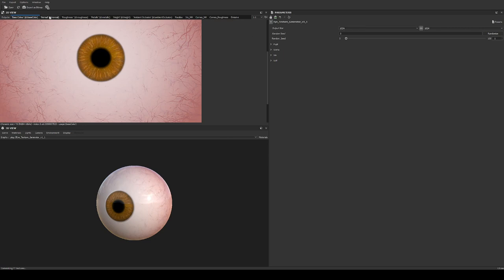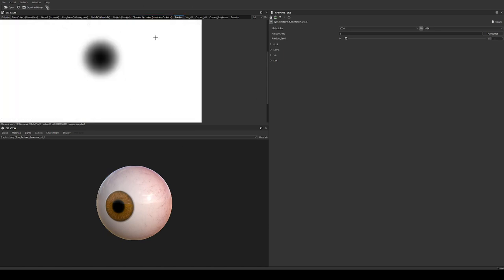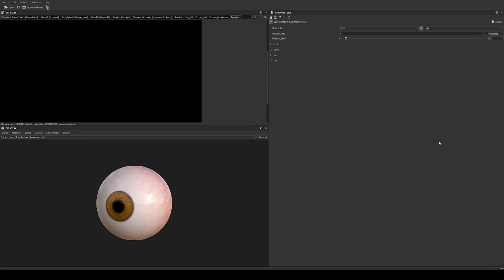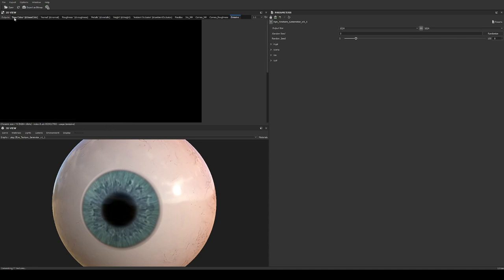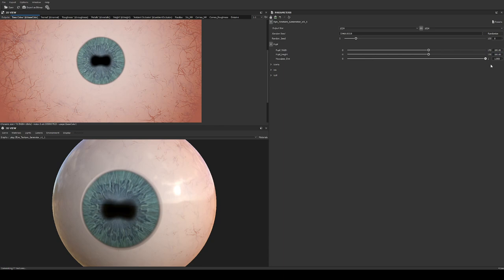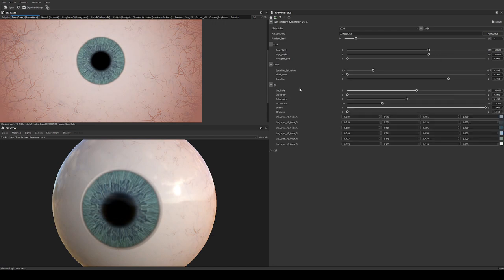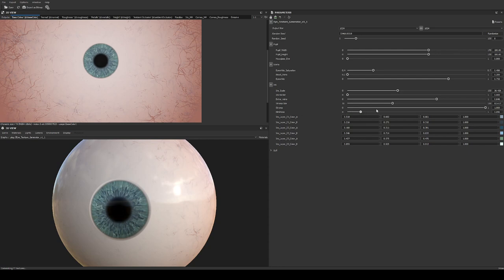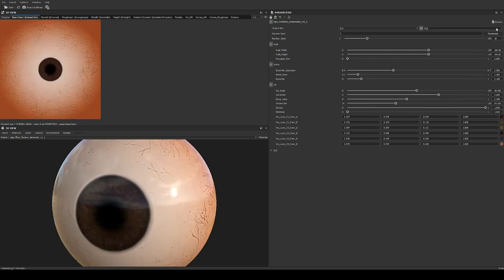Eye_Texture_Generator v1.1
In this video I walk through the shader and how things are setup.